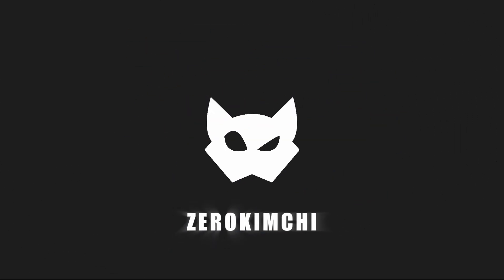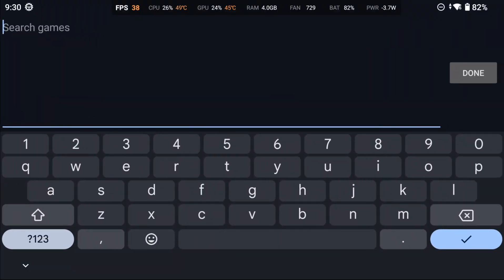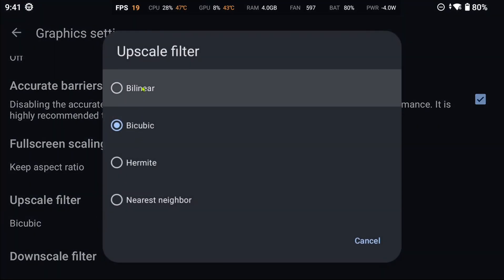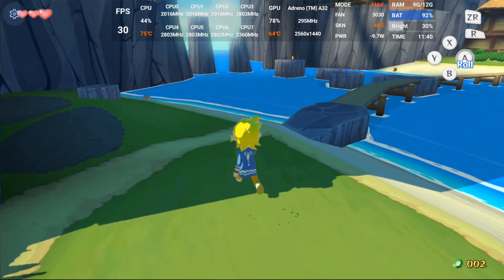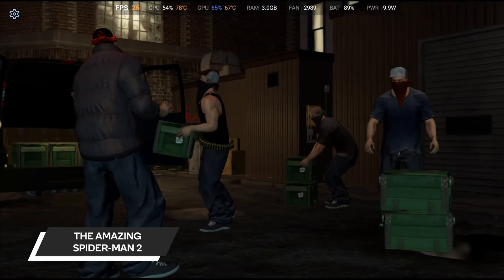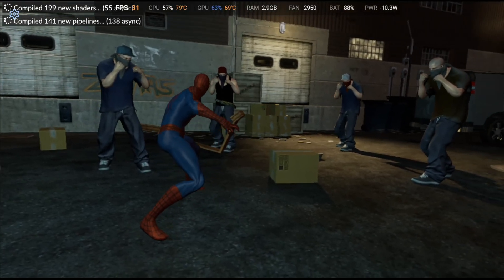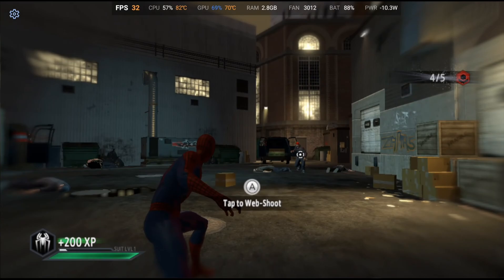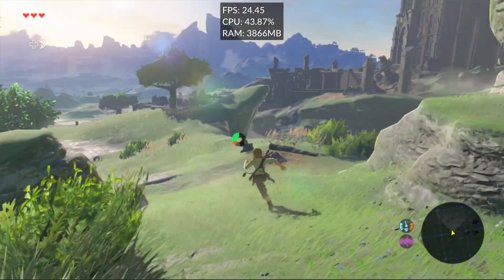CEMU ANDROID NEW BUILD | NEW FEATURES🔥 BOTW, MONSTER HUNTER 3 PLAYABLE😱🔥CONTRAST FIX❕❕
Curious what new fixes and additions the NEW CEMU has?? Watch this video and find out more... Like, PLAYABLE BREATH OF THE WILD!! 😱

The Legend of Zelda Breath of the Wild showcase was done on a Redmagic 9 Pro - Snapdragon 8 gen 3. Other footage were done on the Ayaneo Pocket S - G3x Gen2.

Timestamps:

00:00 Intro
00:53 New features
01:54 Wind Waker & Contrast
03:14 The Ultimate Spider-Man 2
05:12 Breath of the Wild
10:16 Hyrule Warriors
12:12 Donkey Kong Country Tropical Freeze
13:15 Need for Speed Most Wanted
14:01 Monster Hunter 3 Ultimate
14:54 Conclusion

Thanks to
SSimco developer of CEMU Android.
Exzap developer of CEMU.